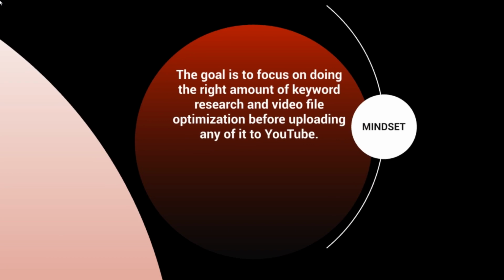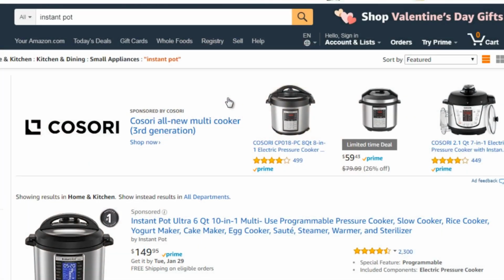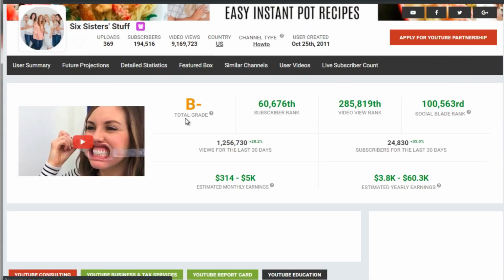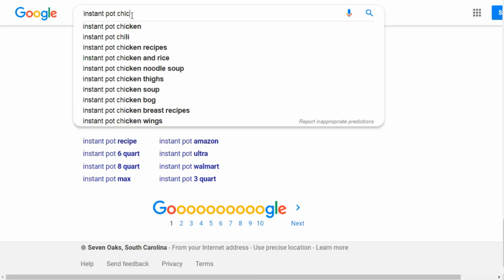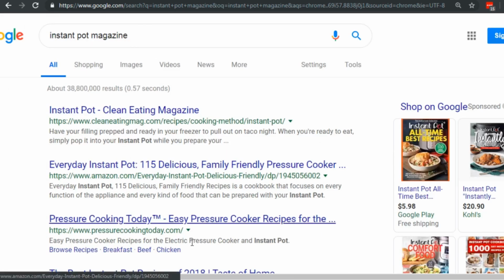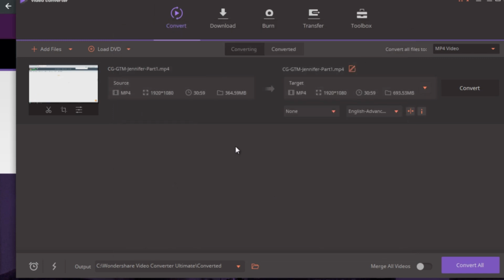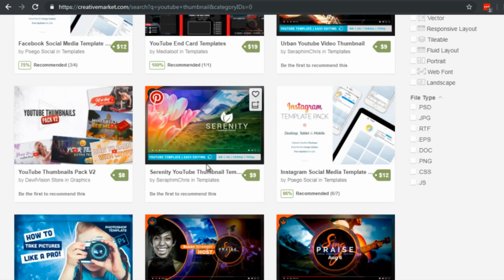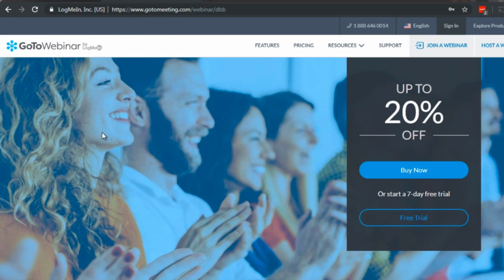Best Income From Youtube SEO v2 Optimize| 100% free|| Full Course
my Gears
Camera Stand
Camera Mic
Dimmable Lighting